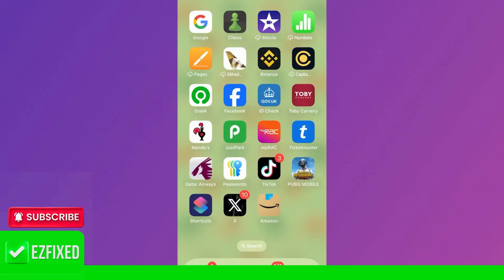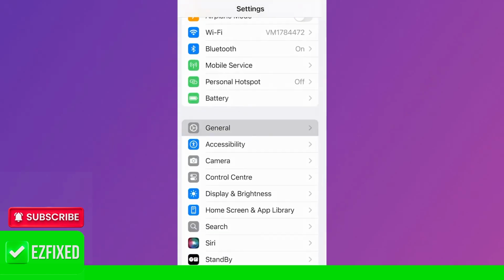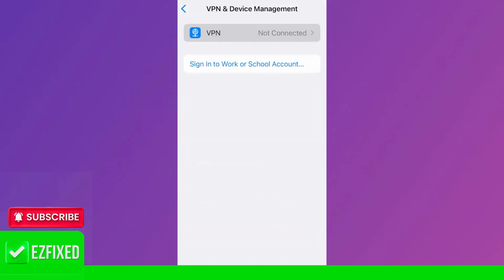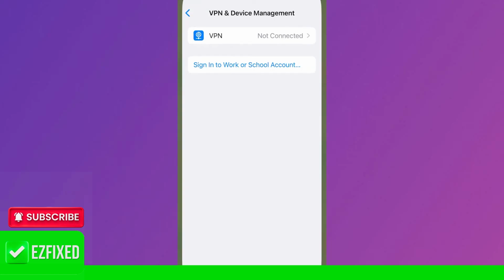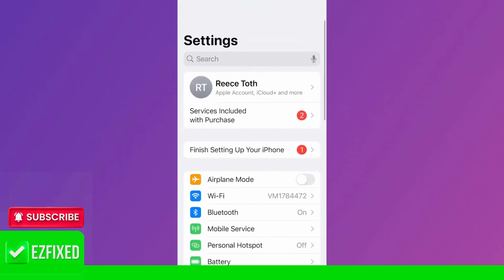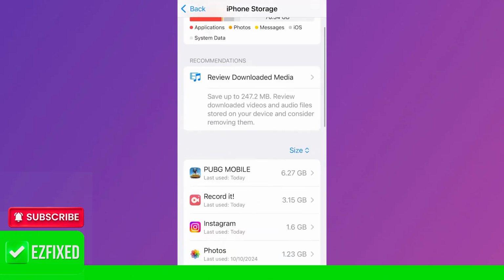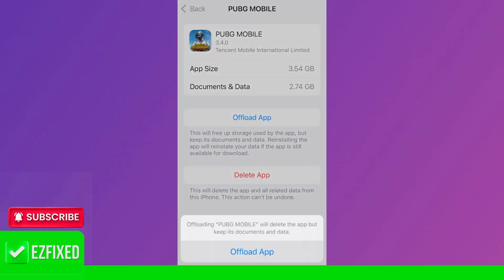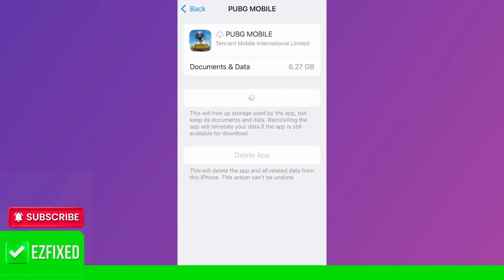[Easy Guide] Resolve PUBG Login Failure Error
In this video I will show you [Easy Guide] Resolve PUBG Login Failure Error